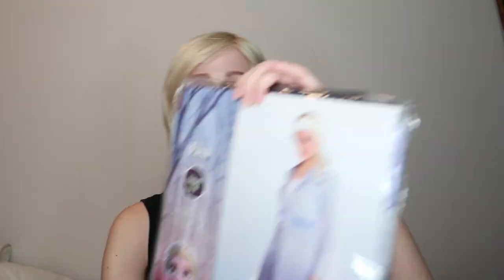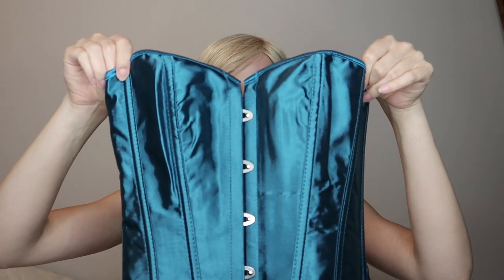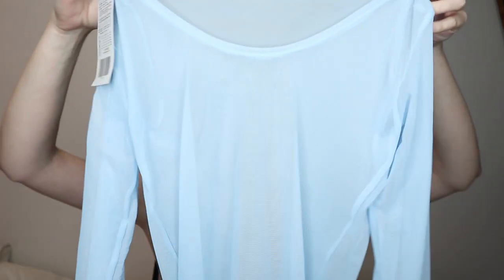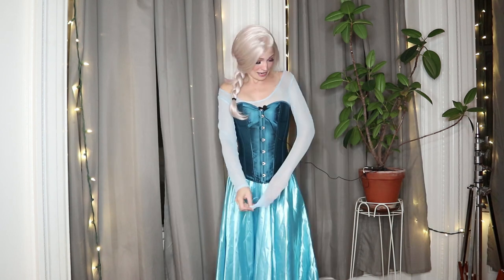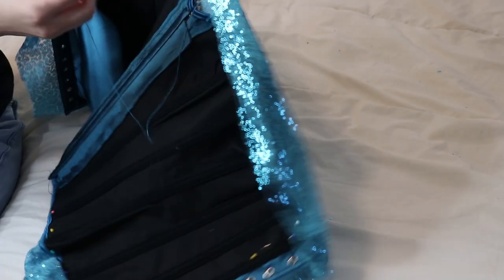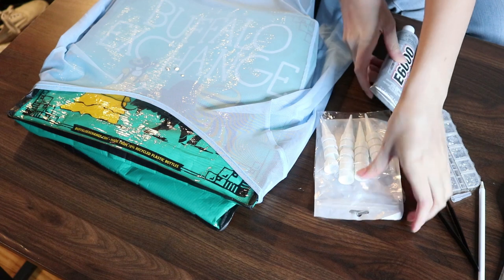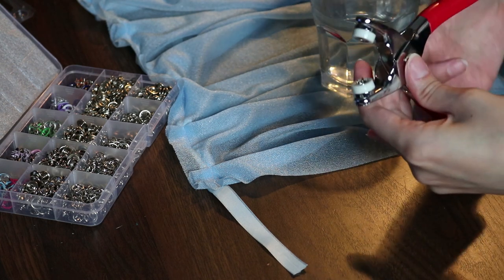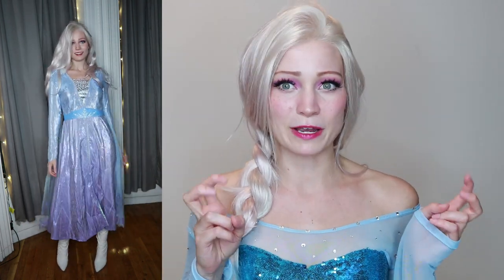Elsa Cosplay Tutorial! | DIY Halloween Costume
Supplies:
Premade dress 1:

Premade dress 2 (From Frozen 2):

Blue Sequin Fabric:

Blue Corset (I got size S):

Sheer Blue Bodysuit (was really hard to find one in this color)

E6000 Glue:
(Mine ended up bursting open so be careful with this, maybe get a smaller size. And make sure you seal it properly between uses!)

Glue nozzle tips:

Rhinestone Kit (with tools)

Snap Buttons:

Light Blue Ribbon:

Table runner (for cape):

Long Blue Skirt:

Chapters:
00:00 Intro
01:56 Elsa Amazon Cosplay Options
02:38 No-sew Cosplay Workarounds
03:34 DIY Elsa Cosplay Materials & Plan
07:20 Elsa Cosplay Base Pieces (Before)
08:12 Adding Sequin Fabric to Corset
11:27 Adding Rhinestones to Shirt
12:31 Making the Removable Cape
13:30 DIY Cosplay Results
14:25 Store Bought Comparison
15:29 Final Thoughts